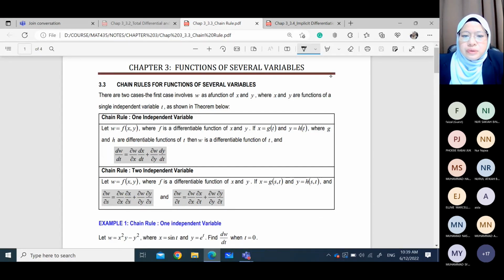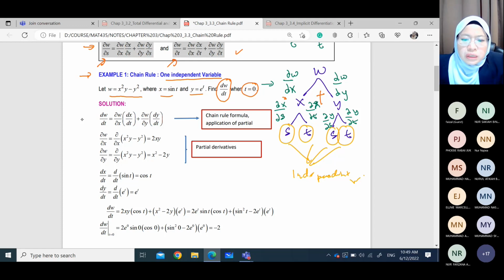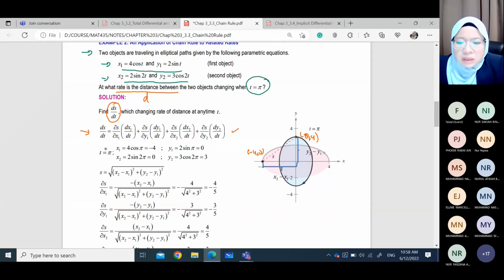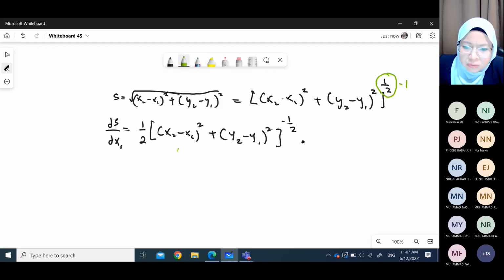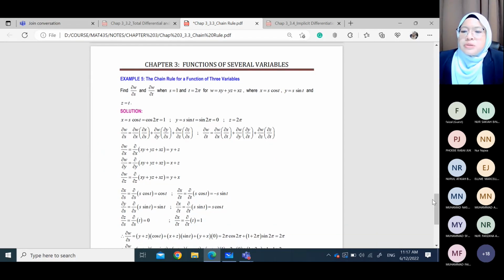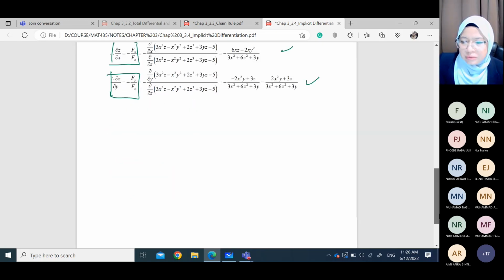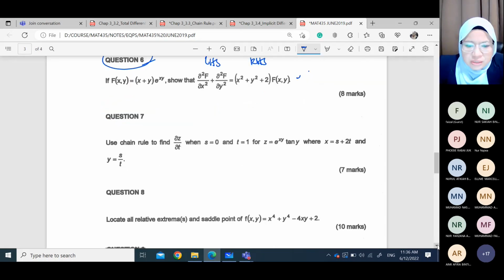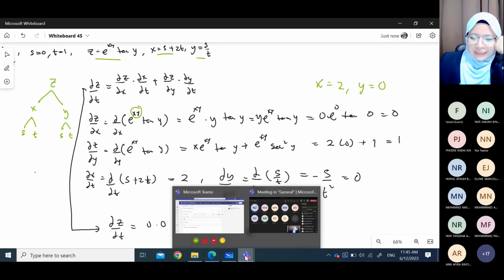CHAPTER 3.4: CHAIN RULE AND IMPLICIT DIFFERENTIATION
This video discusses chain rule and implicit differentiation.